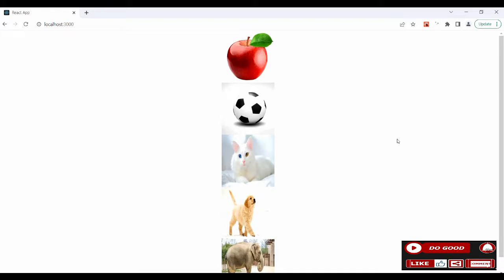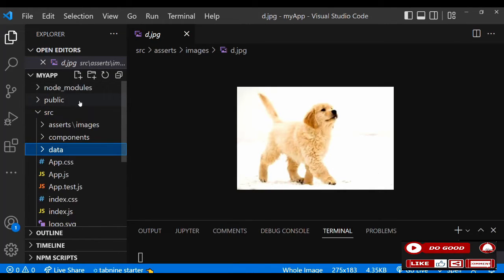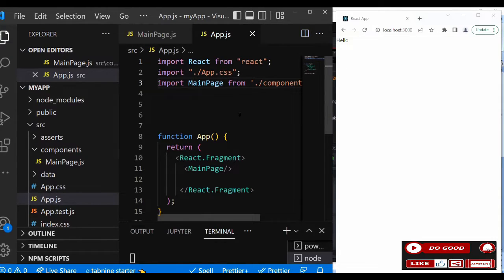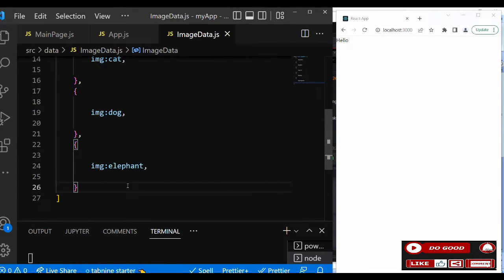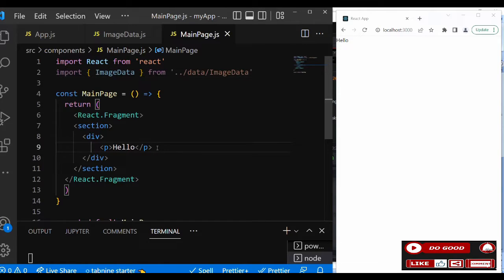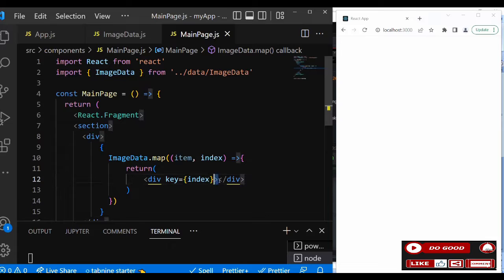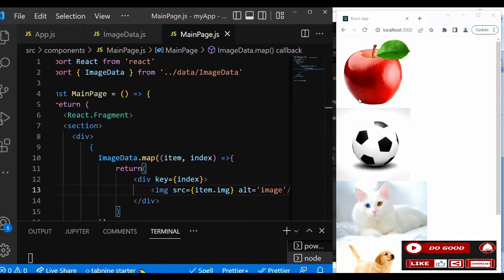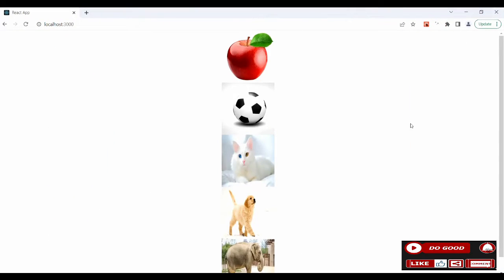Best way to to add or Import Many Images into your Project with React hooks for beginners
In this video you will learn the beginner approach to using HTML, Tailwindcss and React hooks and Grid to import many images. You will also learn the simplified approach to building projects in a software company.